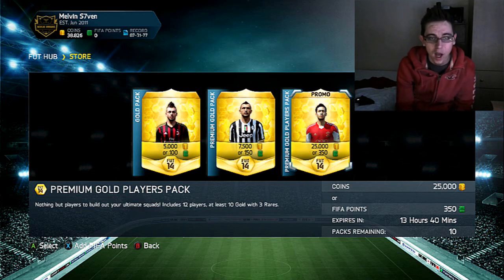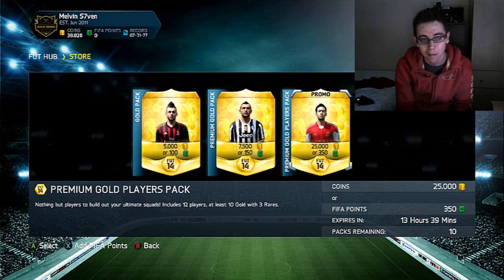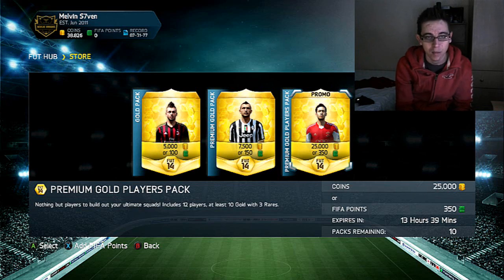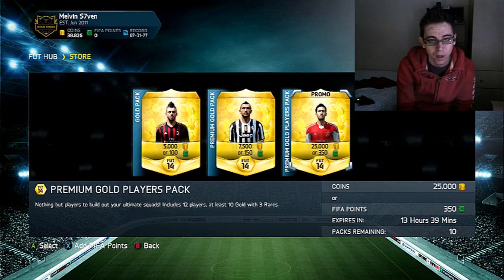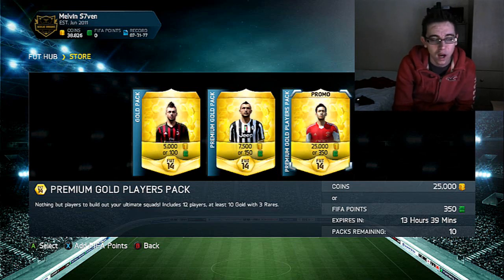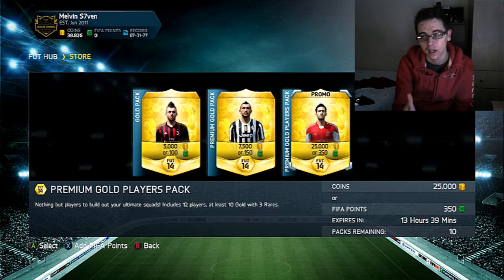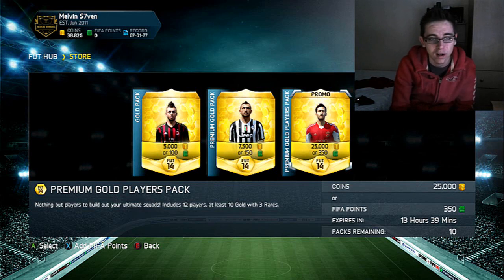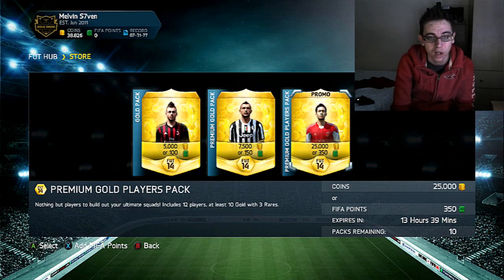NEW SERIES - IDEA PACK A HYBRID - FIFA 14 ULTIMATE TEAM